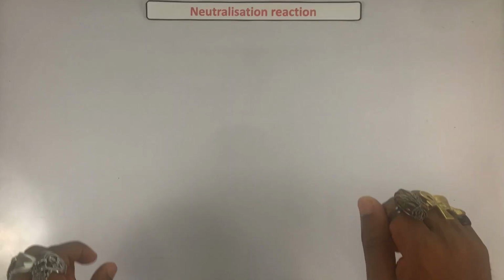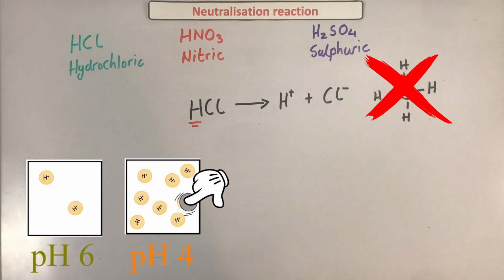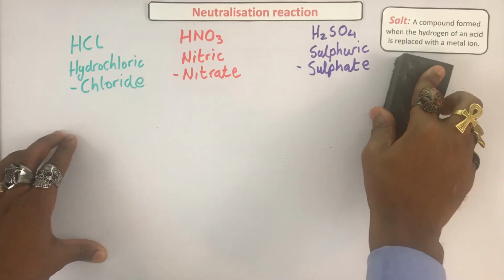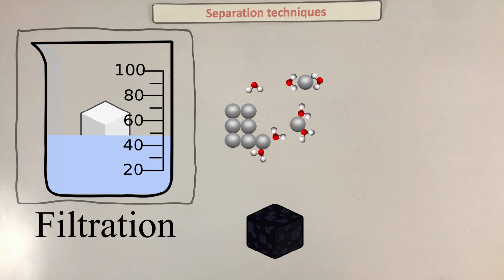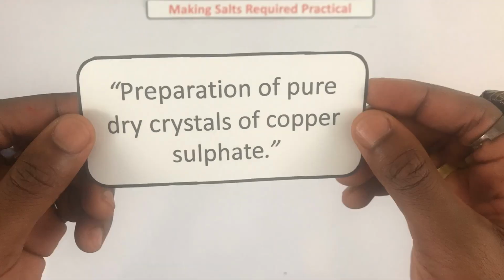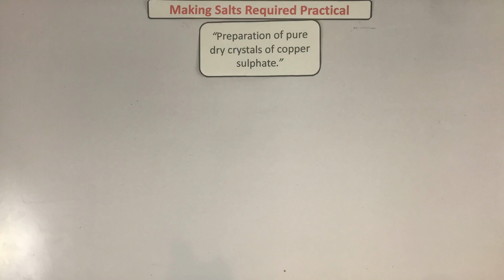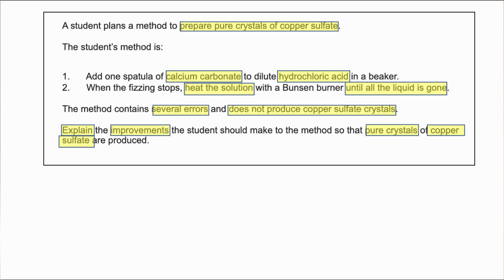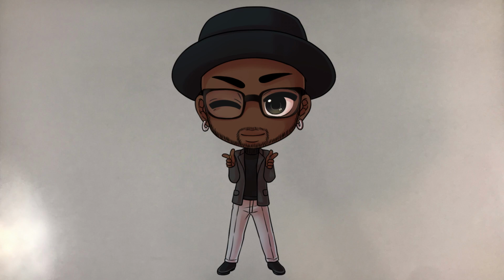Making Salts Required Practical ~ GCSE Chemistry Paper 1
Copper sulphate is an example of a salt. Salts are compounds formed when the hydrogen of an acid is replaced with a metal ion. In order to get pure dry salt crystals you need two separation techniques: filtration and crystallisation.

⏱️TIMESTAMPS:
0:00 – Start
0:46 – What is neutralisation?
0:58 – What are acids and alkalis?
1:07 – What is the difference between an alkali and a base?
1:44 – What are the acids you need to know for GCSE science?
2:00 – What is the dissociation of an acid?
2:49 – How do you name salts?
4:13 – The reaction of metal carbonates and acid.
4:46 – What is filtration?
5:43 – What is crystallisation?
6:39 – Making salts required practical.
7:50 – How to get pure dry crystals from a solution.
8:53 – A possible question